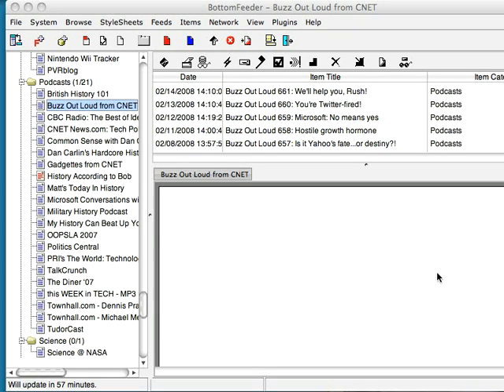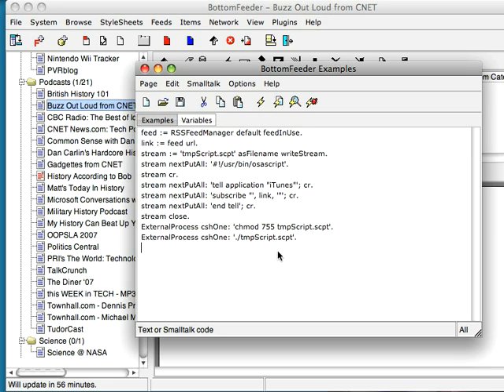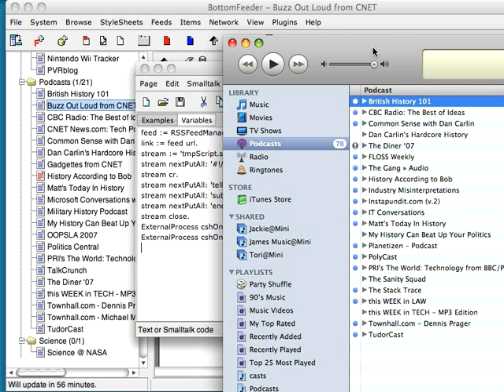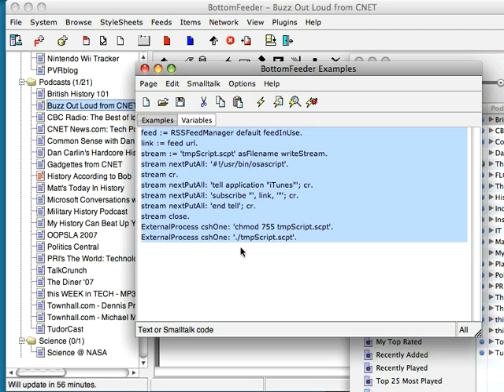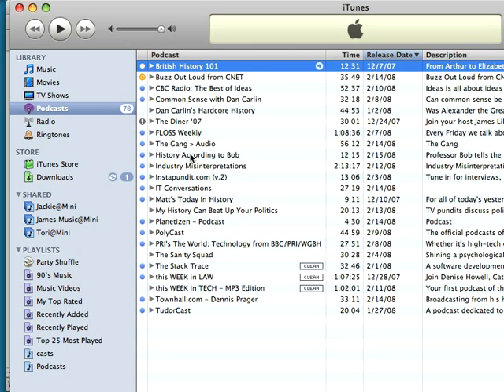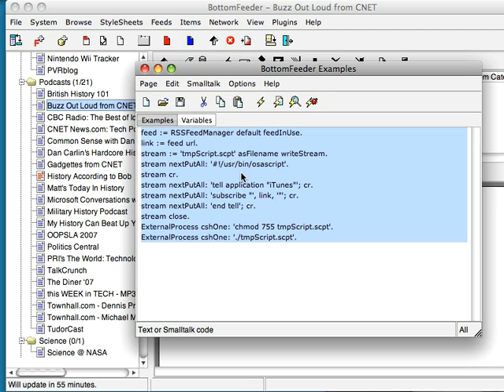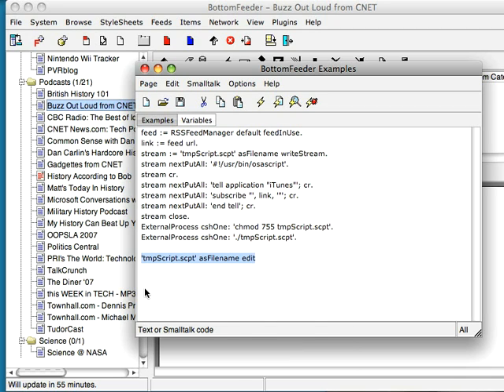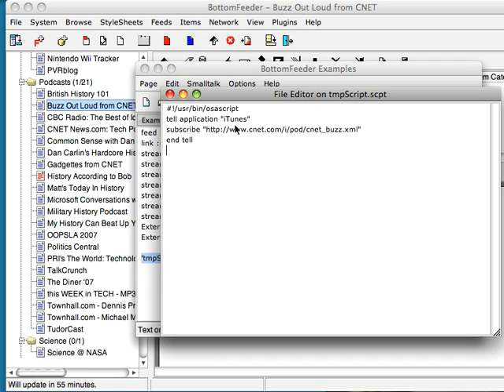AppleScript and Smalltalk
In this short video, I drive iTunes from a Cincom Smalltalk application via AppleScript